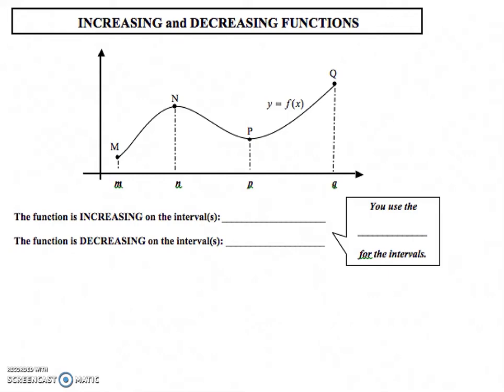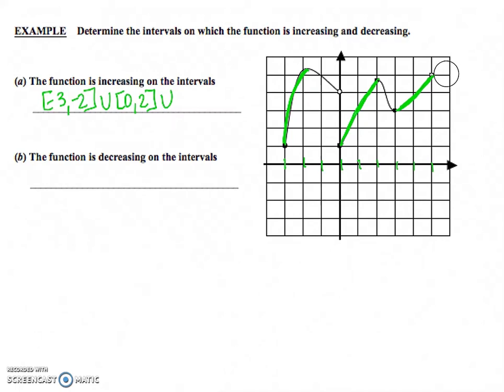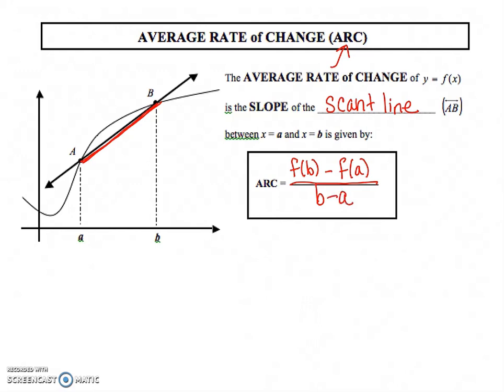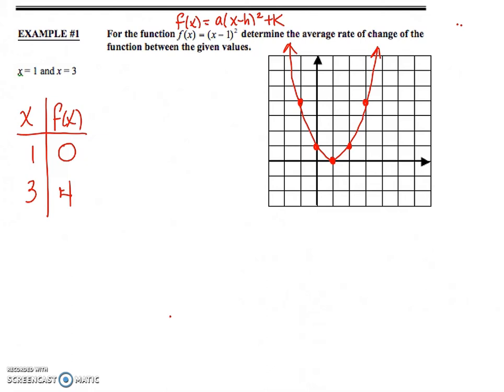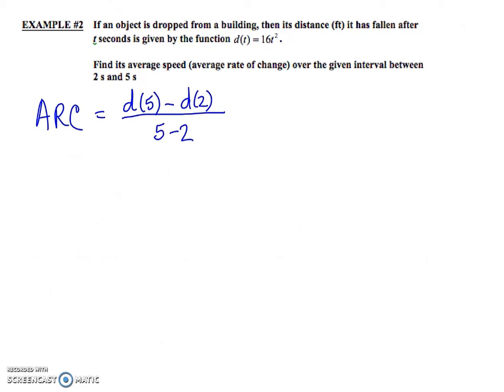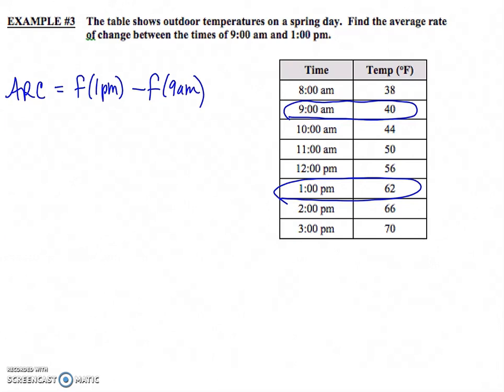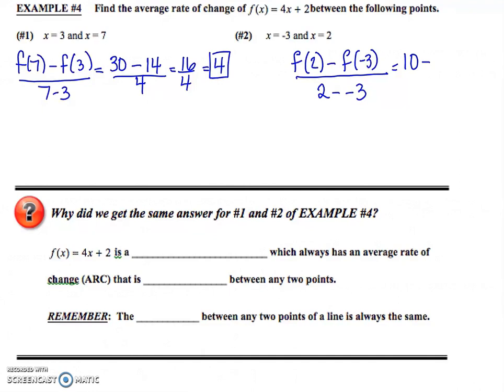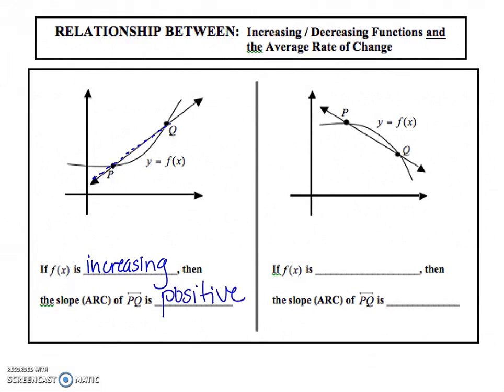JSteele Precalc Sec2 3 Notes